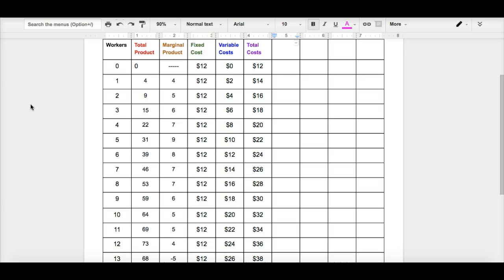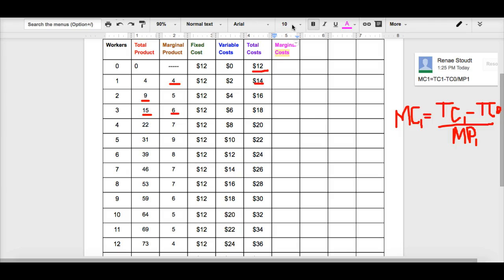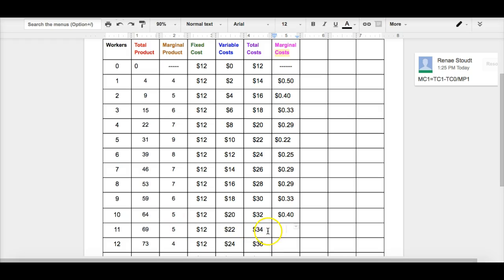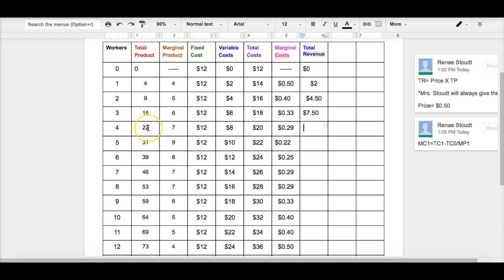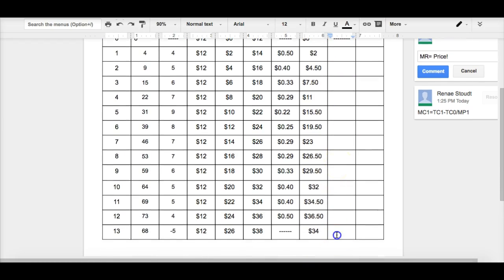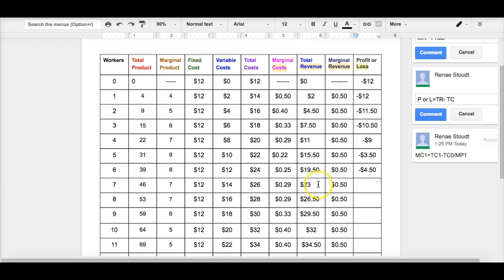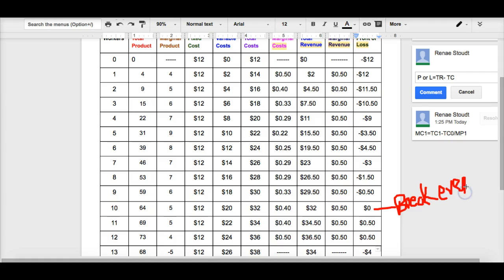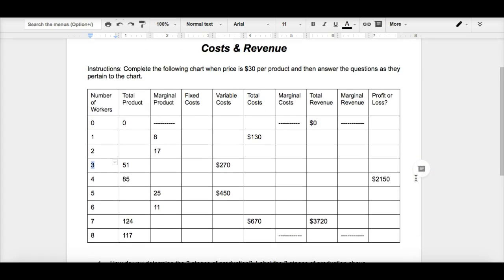P. 5 Production Schedule